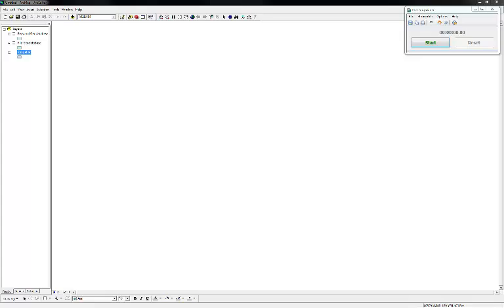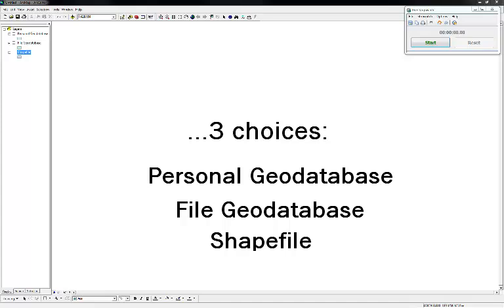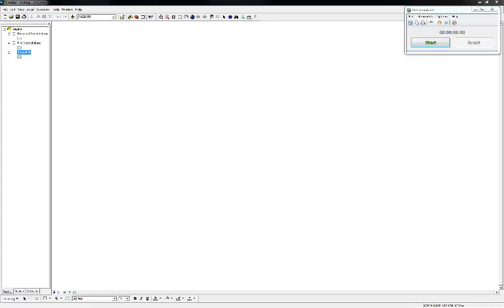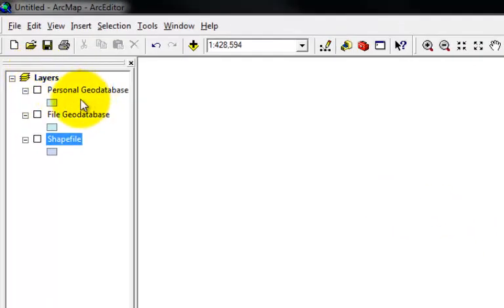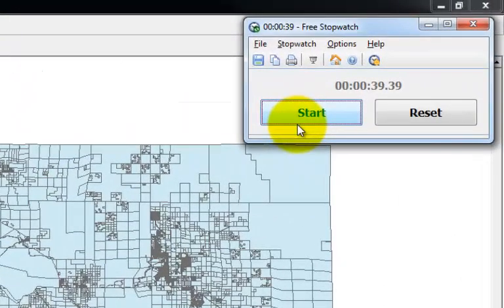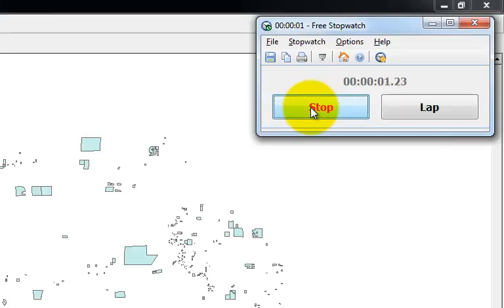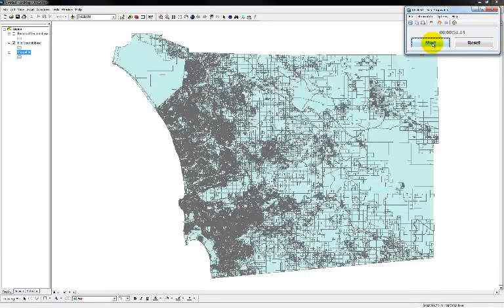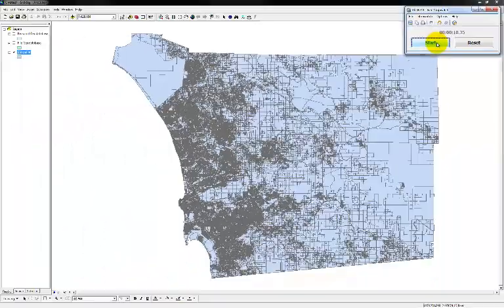Spatial Performance Storage Considerations for Enterprise GIS Application Part 1 720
Compared rendering times for the San Diego County parcel database using shapefile format, File geodatabase and personal geodatabase. The  3 formats contained about 1.04 million parcels for the entire County.